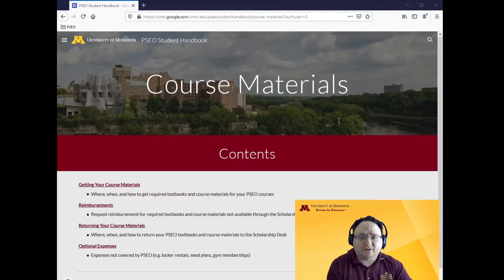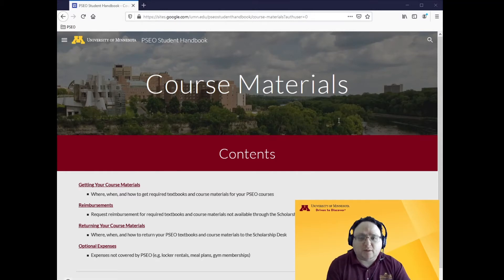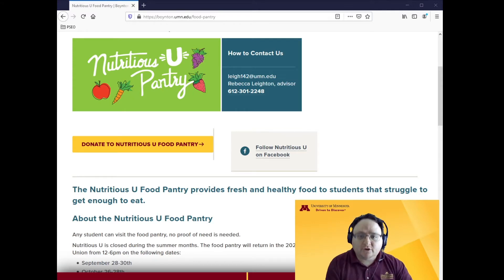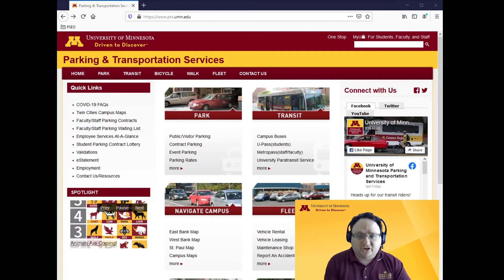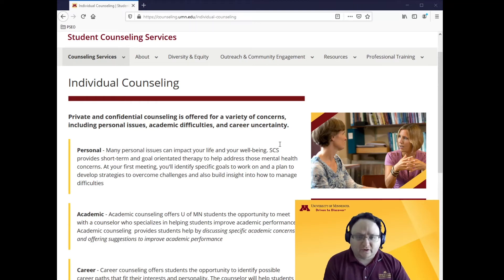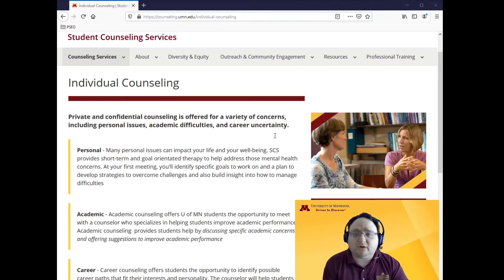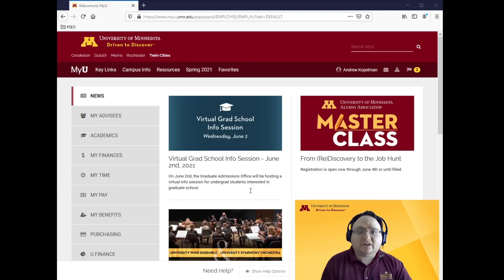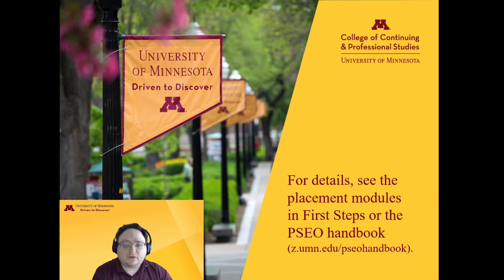PSEO First Steps - What Does PSEO Pay For?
An overview of what aspects of PSEO the program covers and what it does not cover.

00:00 Welcome and tuition.
00:29 Course materials.
02:06 Food and transportation.
03:15 Health, rec center, tutoring.
04:45 Checking and paying your account.